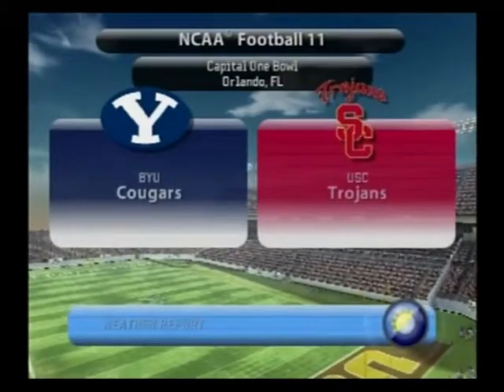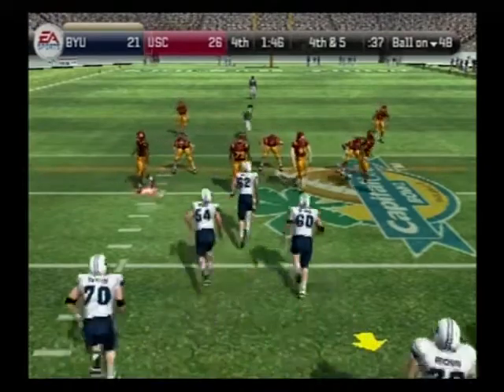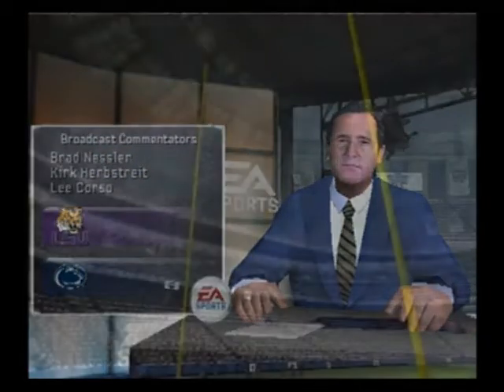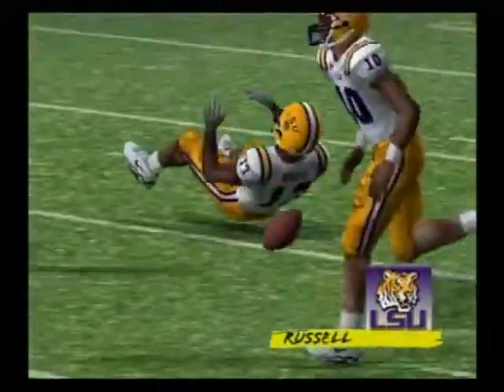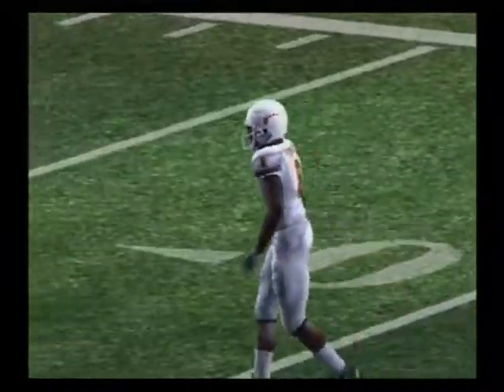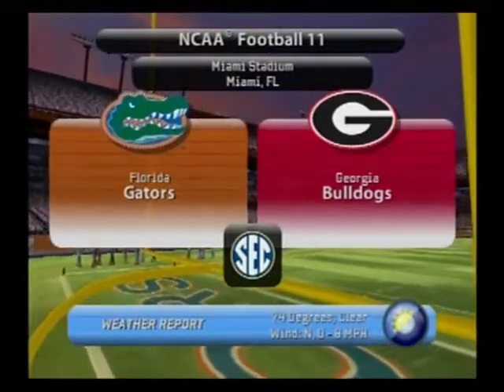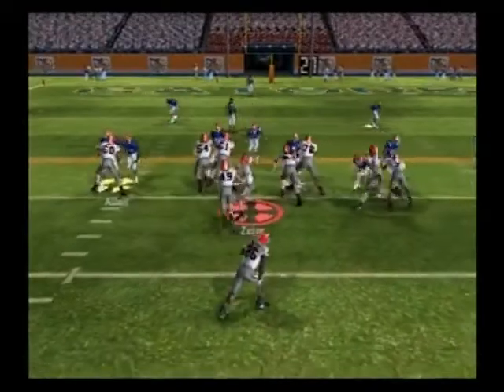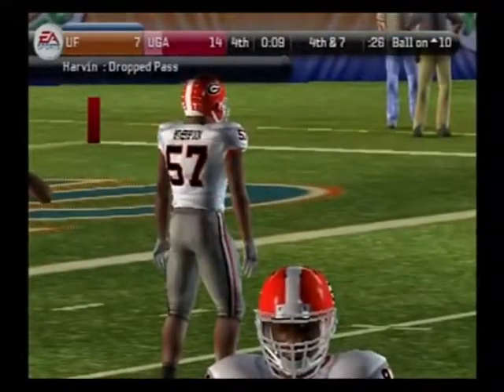NCAA Trny 05 QF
FLorida-Georgia, Texas-Wisconsin, Penn State-Florida Stated, USC-BYU